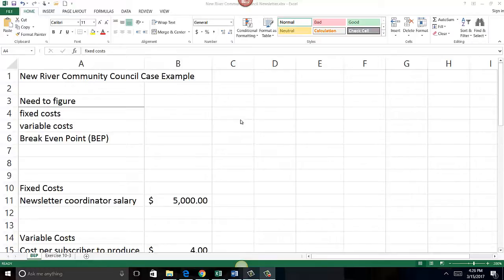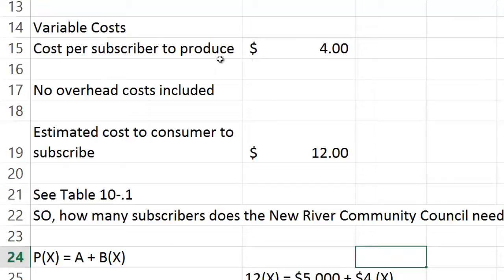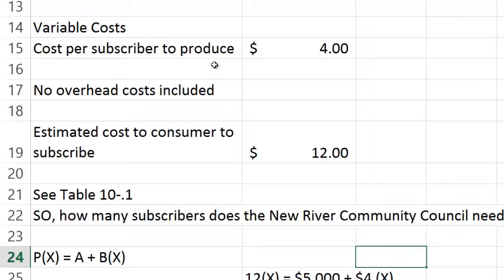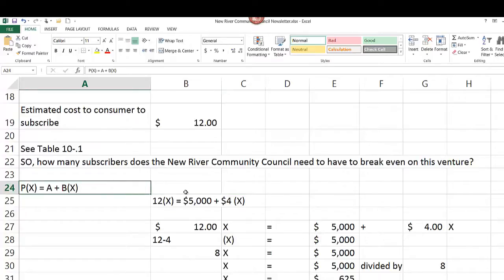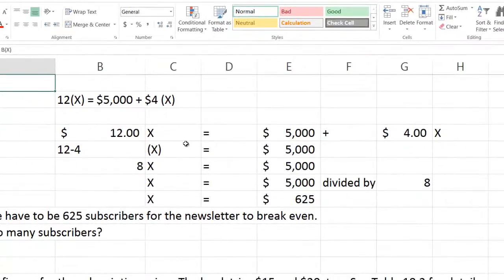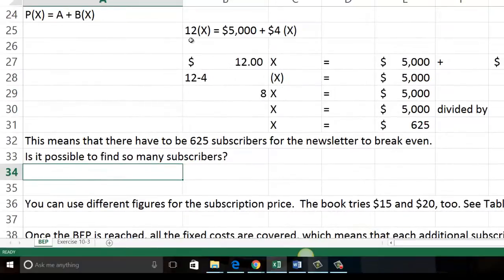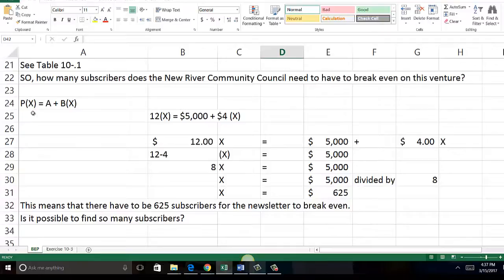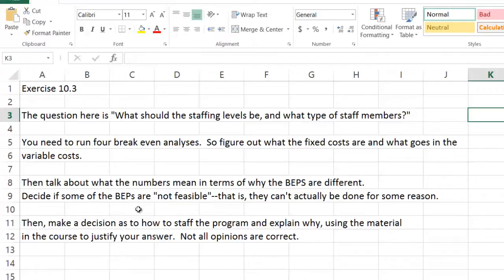Martin Chapter 10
This video goes over one of the example exercises in Martin and then discusses how to complete Exercise 10.3 in the book.